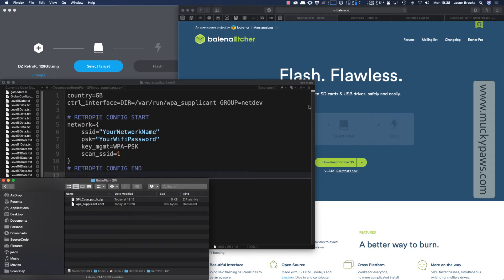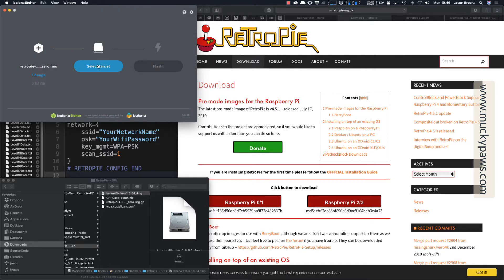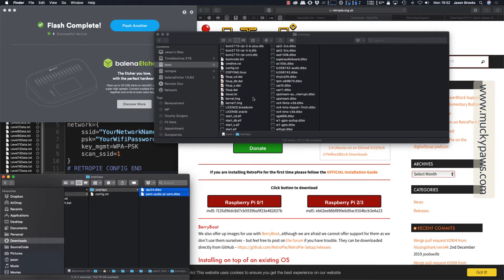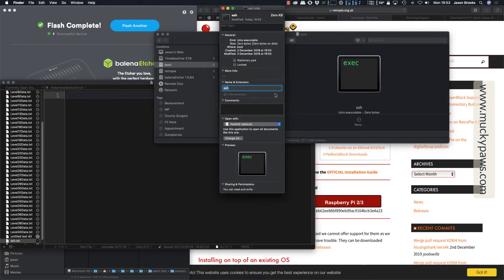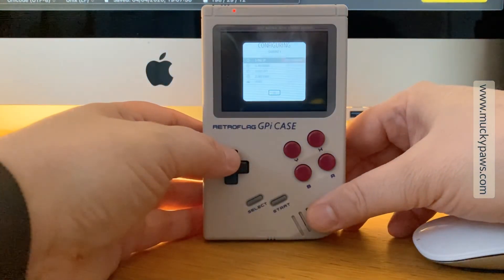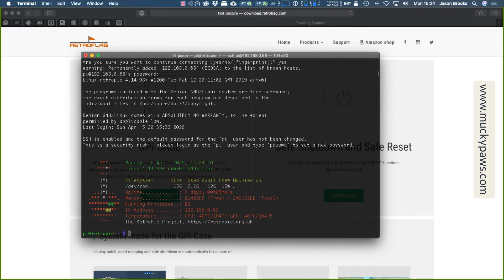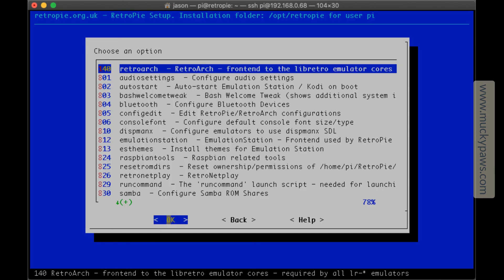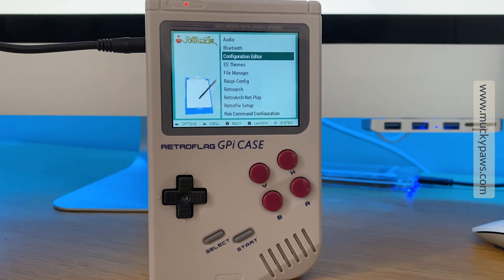How to install and configure Retropie on a Pi Zero W and the RetroFlag GPi Case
This video is a supplement to the blog article showing the steps needed to install Retropie on a Raspberry Pi Zero W for use on the rather excellent RetroFlag GPi case.

Software Needed :-

Install Safe Shutdown Script on Pi Zero.